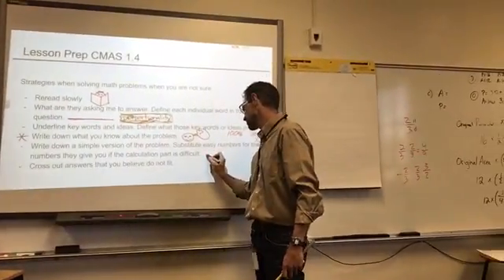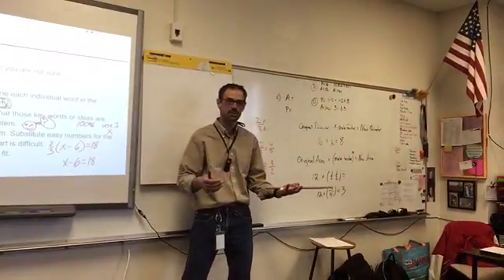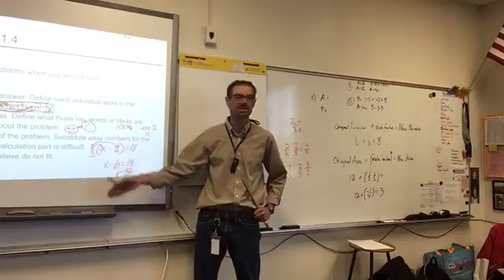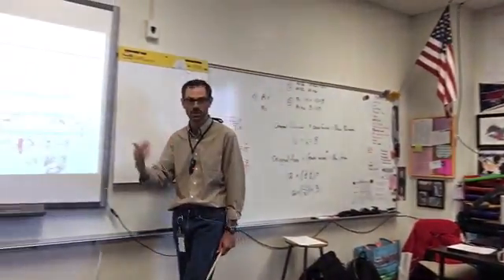April 5 cmas review